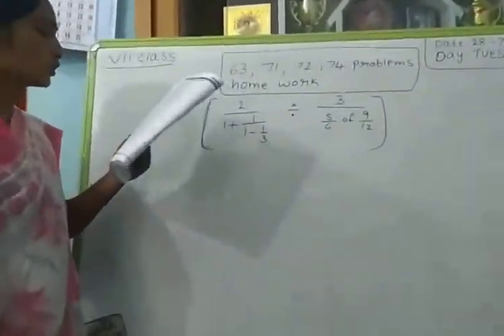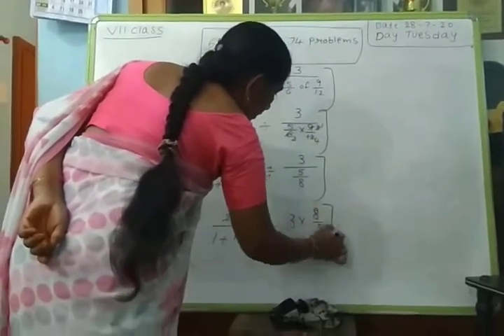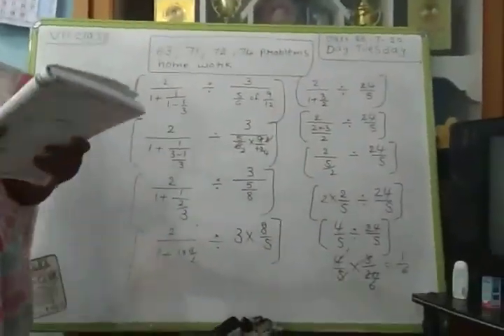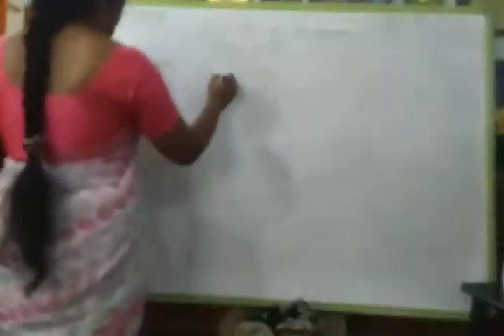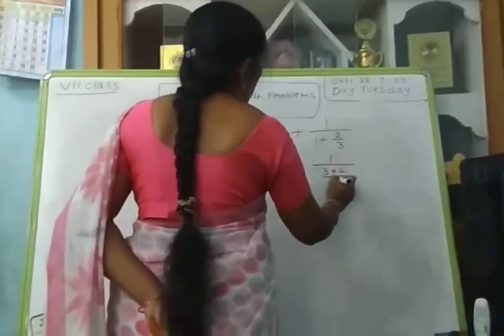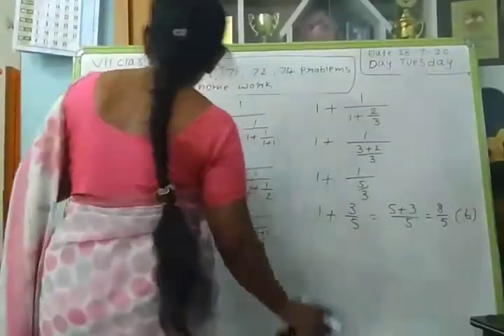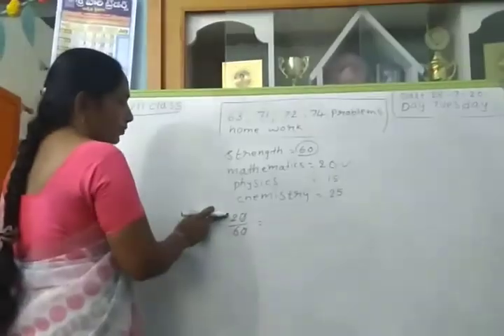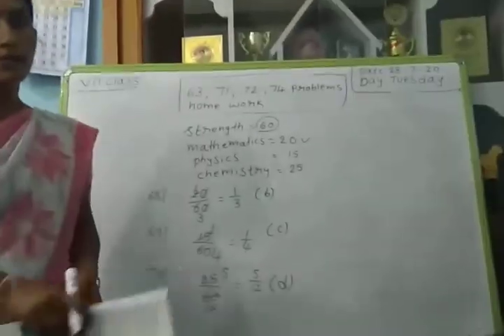Fractions (July 28, 2020)